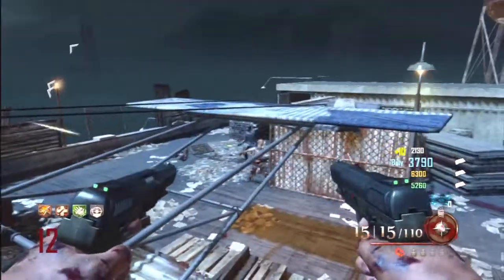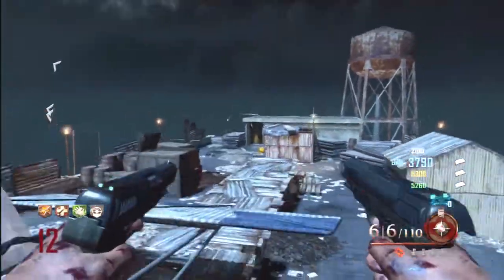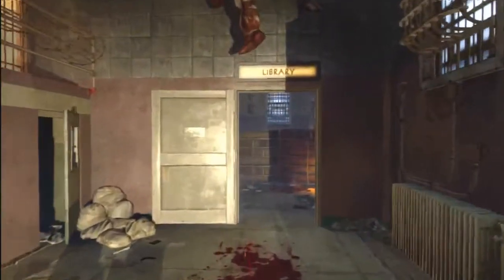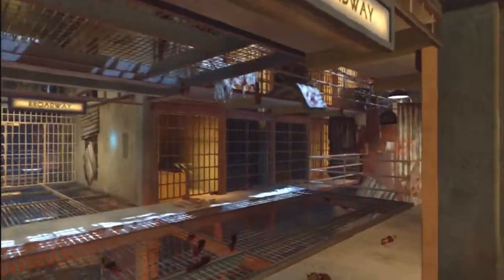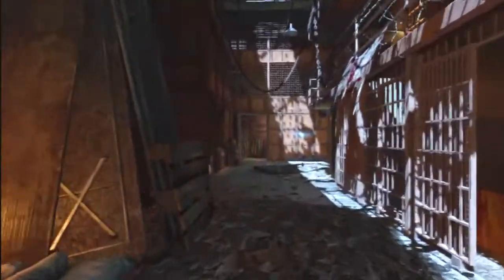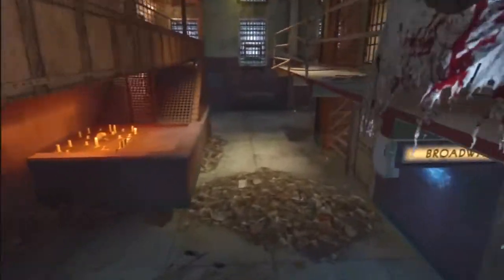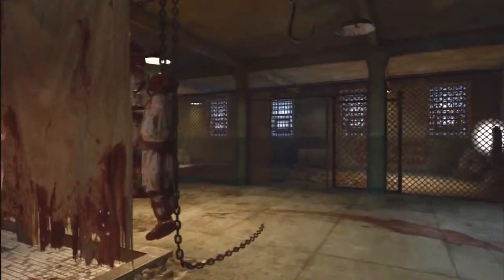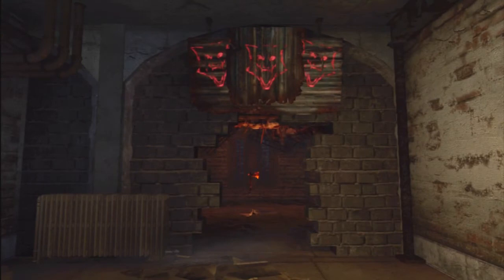Black Ops 2 How To Get The Hells Retriever Tutorial | All Steps on Mob of The Dead